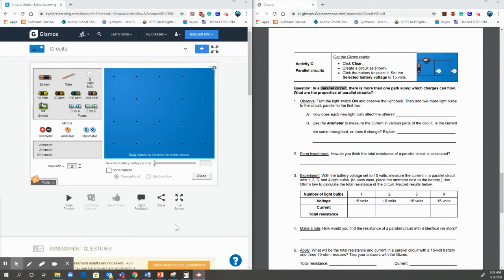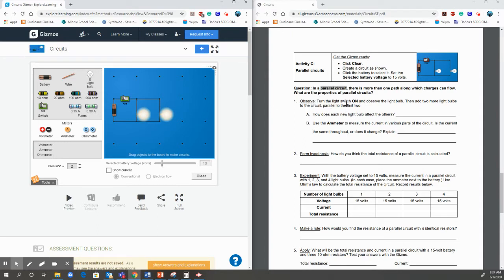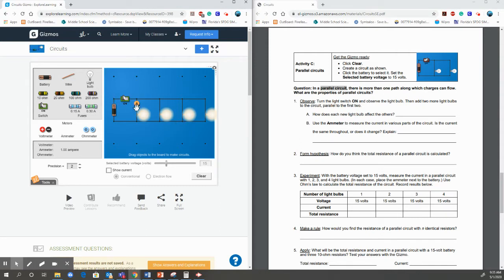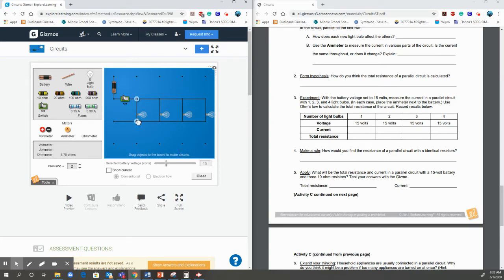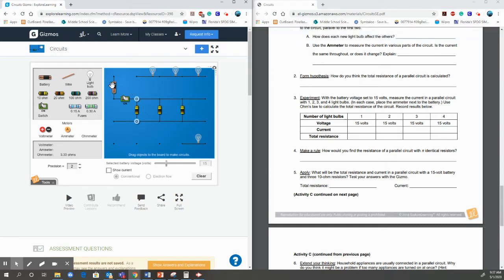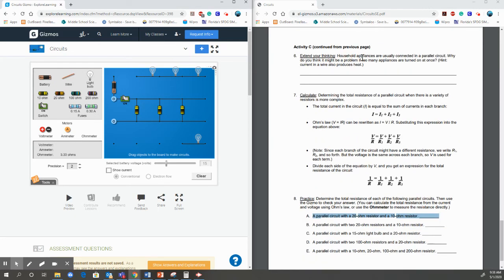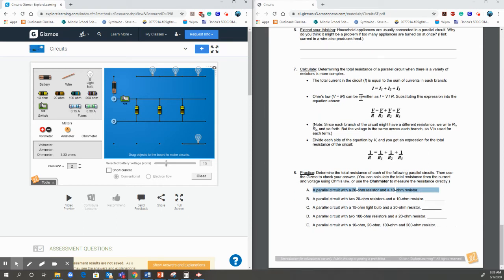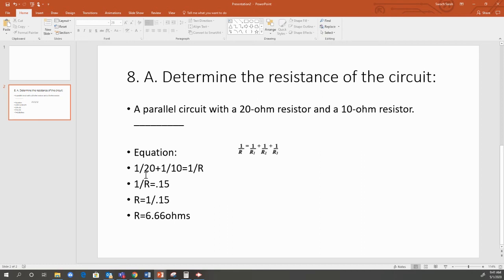Explore Learning Circuits Gizmo Activity C